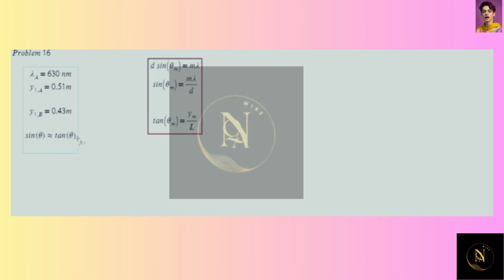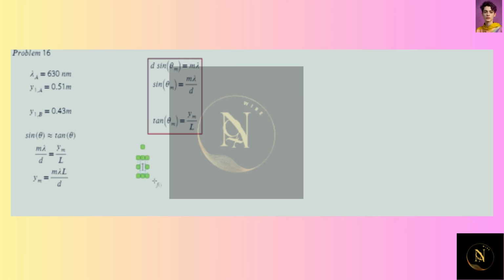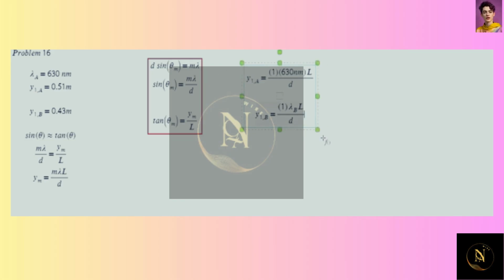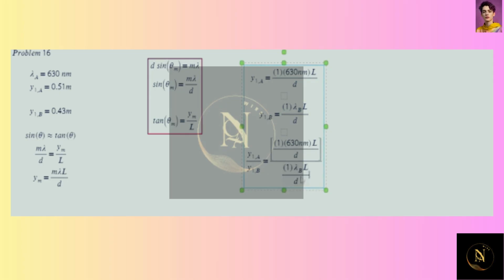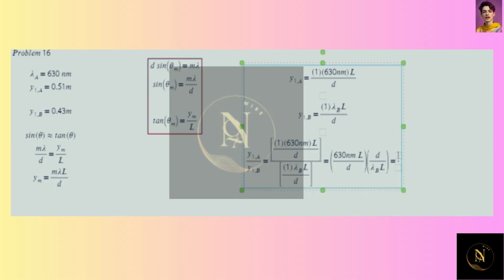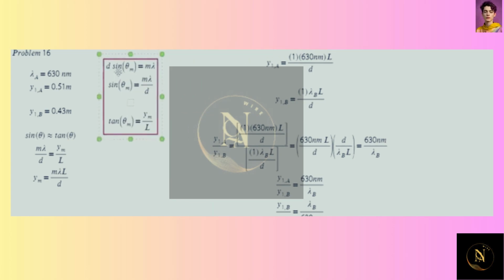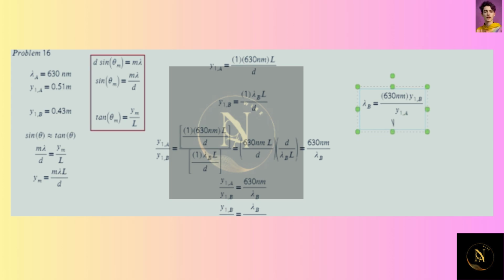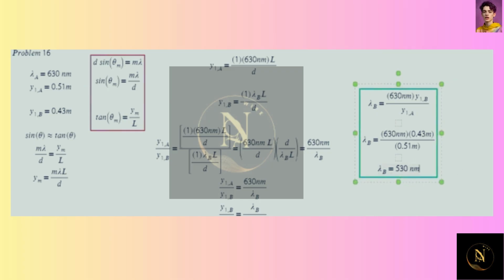Laser light on grating 1 The 630 nm light from a helium neon laser irradiates a grating The light t